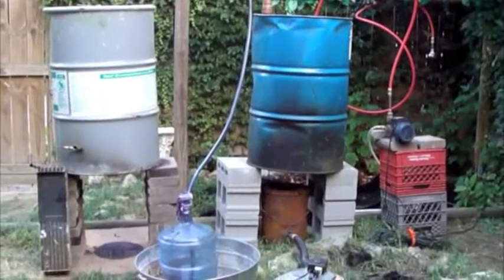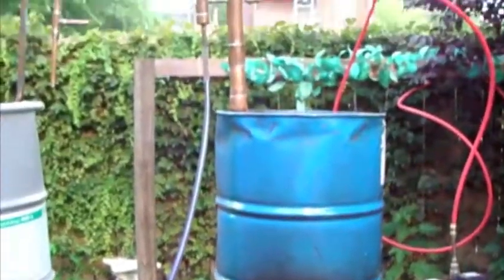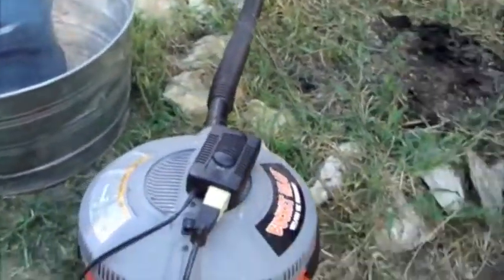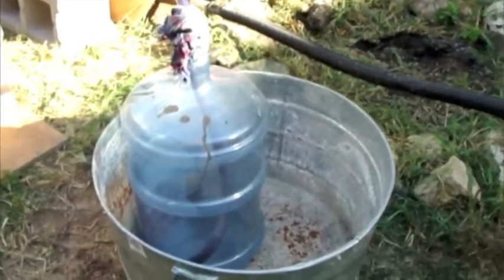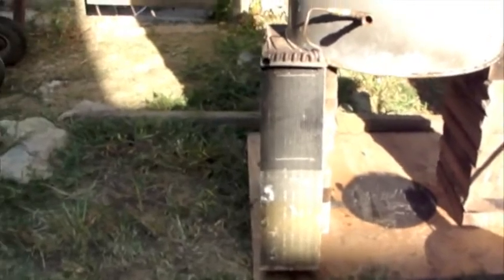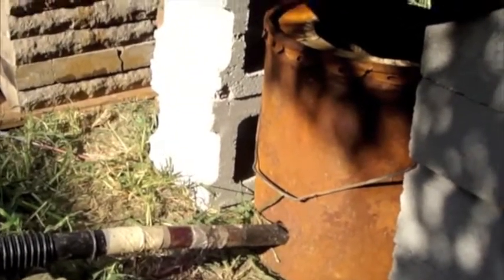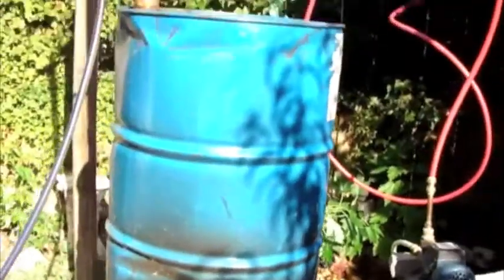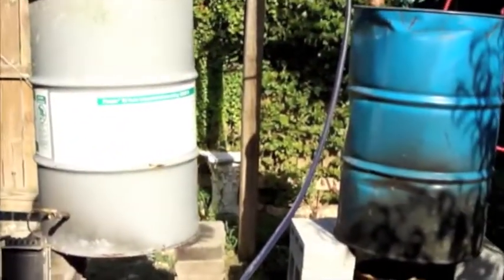PEPSI REFRESH VID